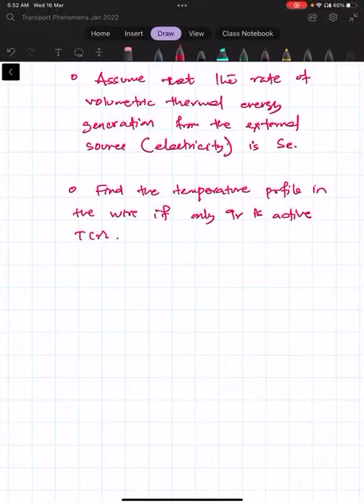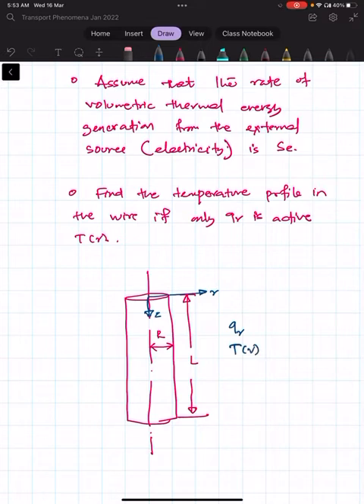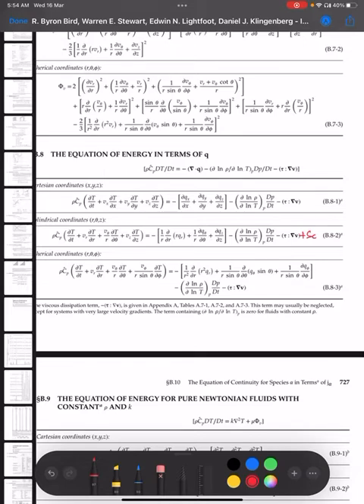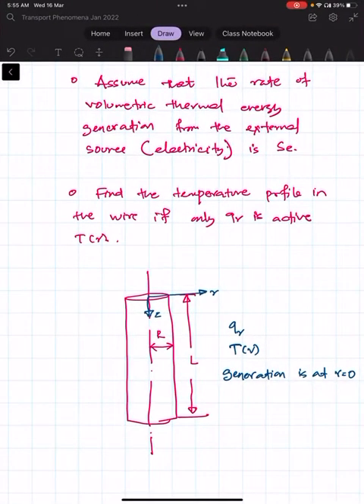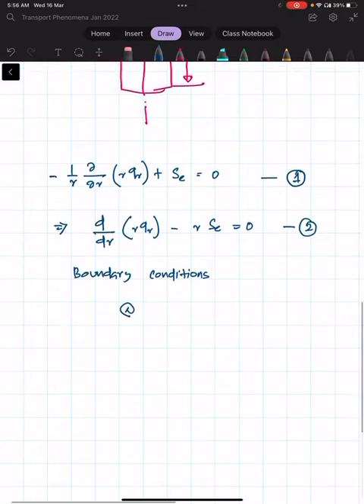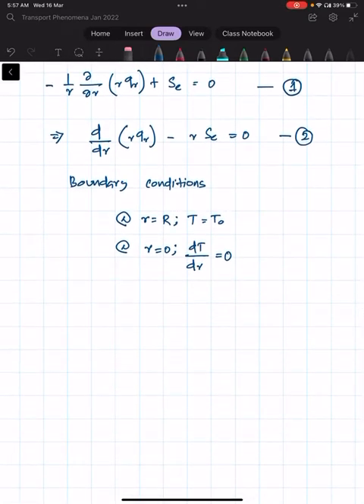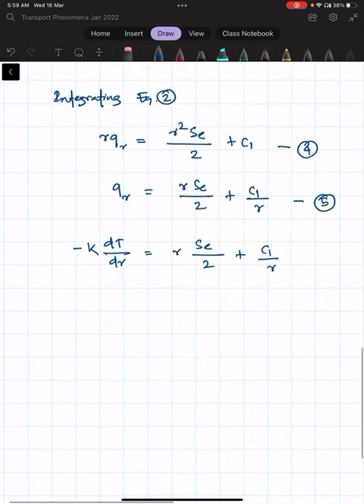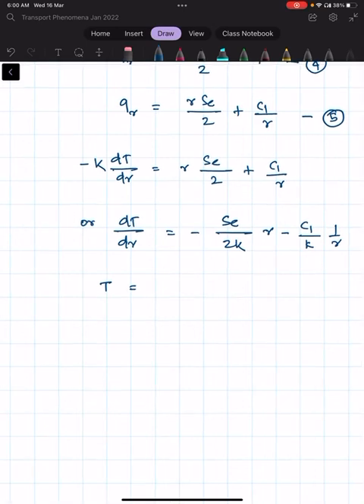Heat conduction with an electric heat source.